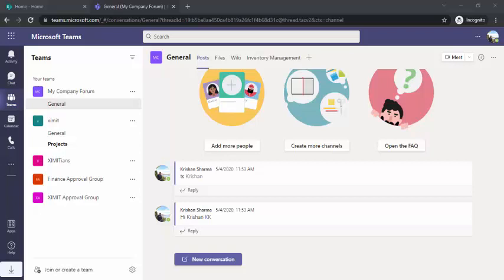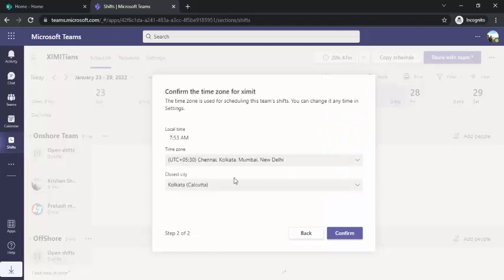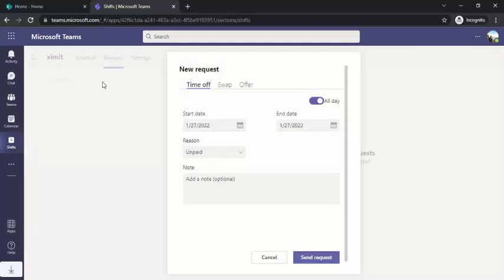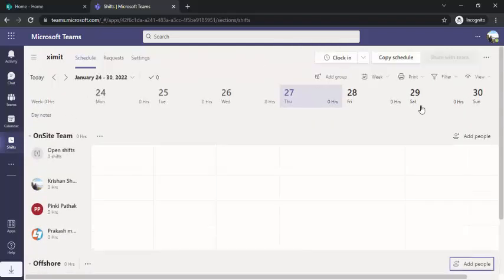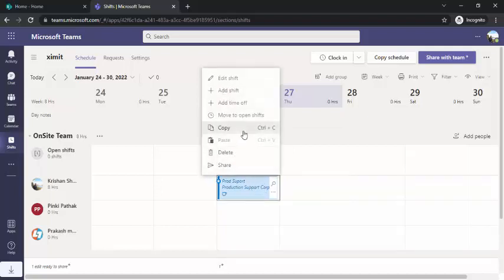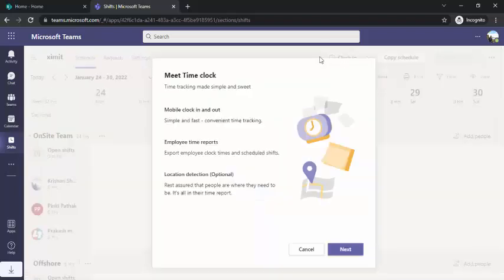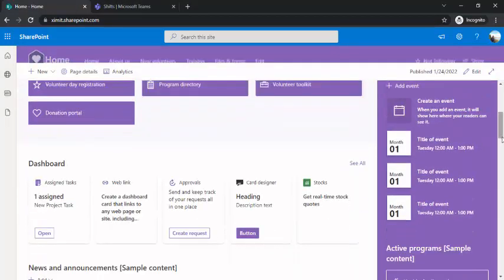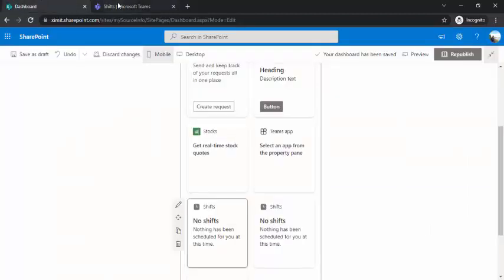Microsoft Shifts - Manage teams work schedule/time effectively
This video explains about Shifts app which can be used to manage work times and shifts effectively.